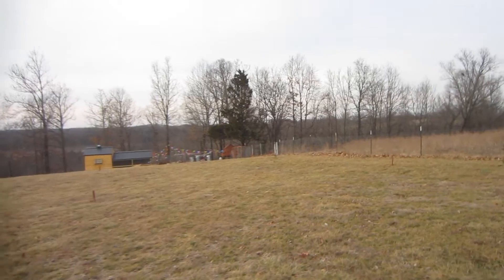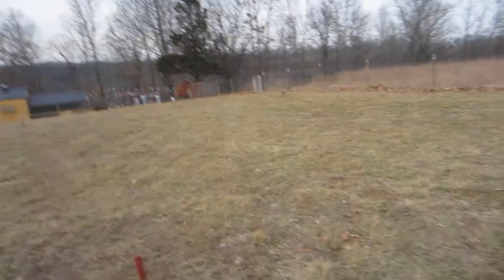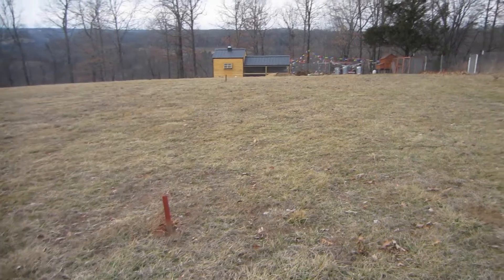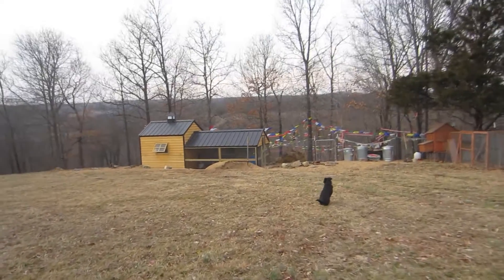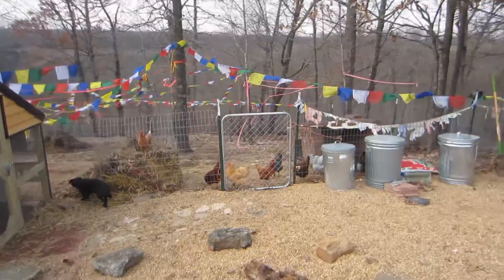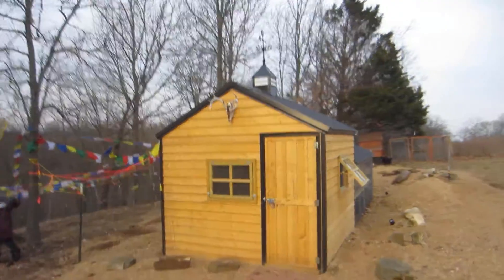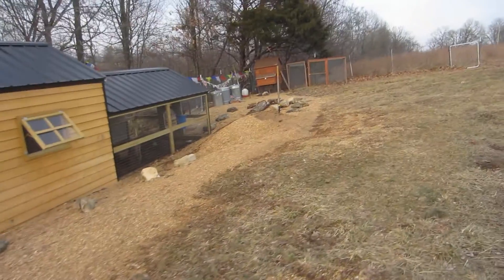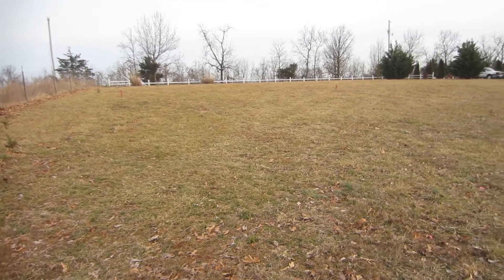Fur Shed Build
First look at the location for the new shop building a fur shed.  If you have any pointers, please let us know.